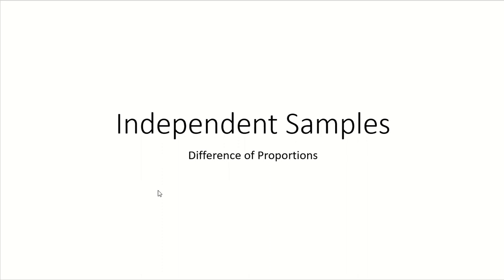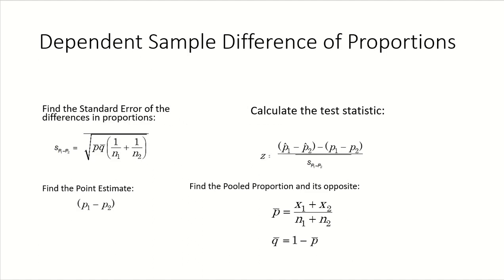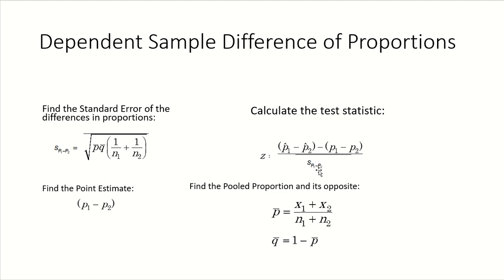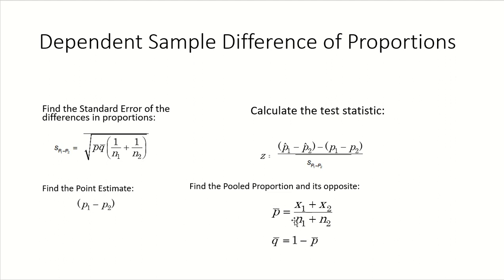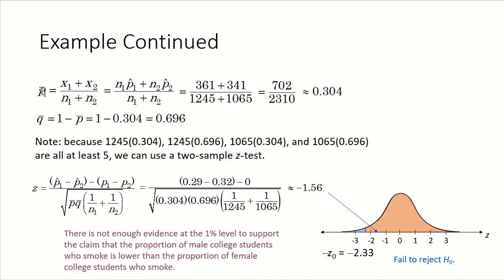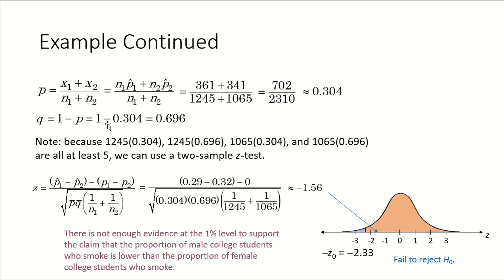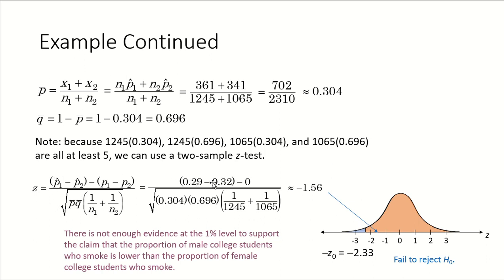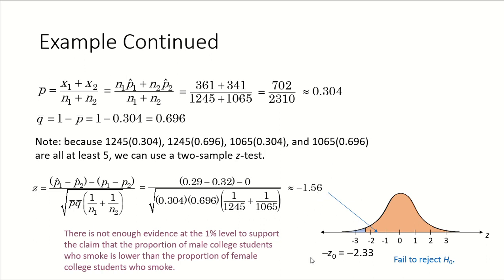Difference of Proportions Test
This video shows how to calculate the difference of proportions for two samples that independent.